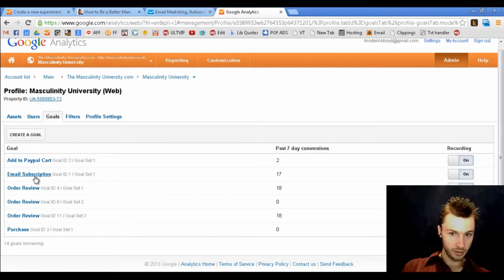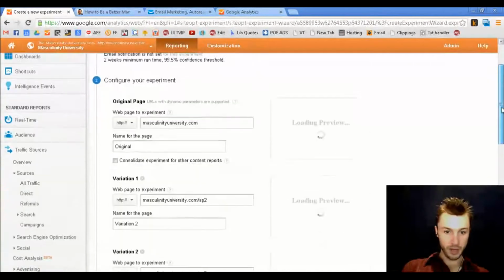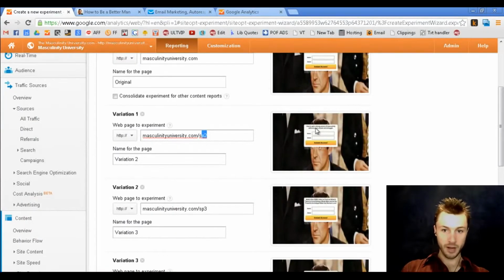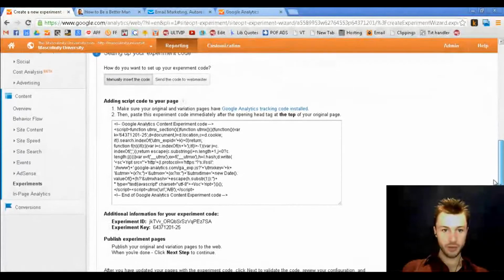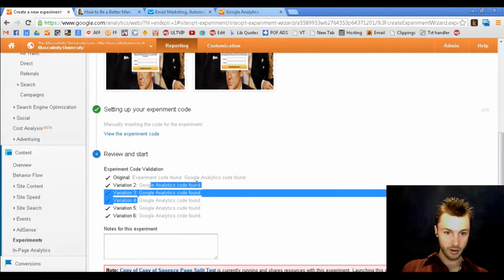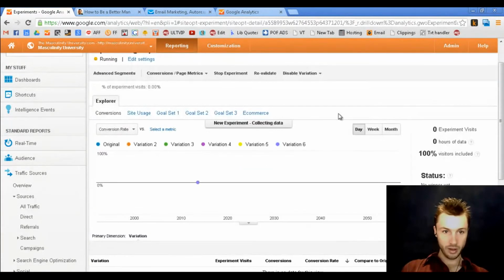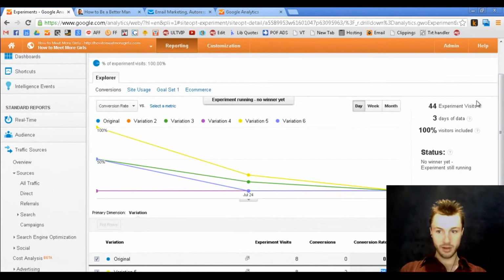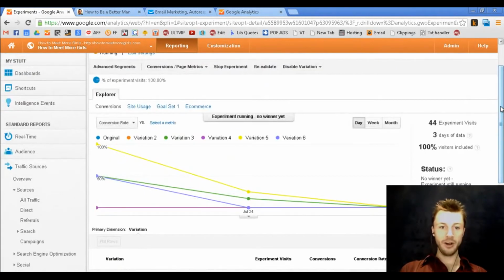Split Testing - Testing Landing Pages, How to Test Landing Pages, Split Test and Squeeze Pages